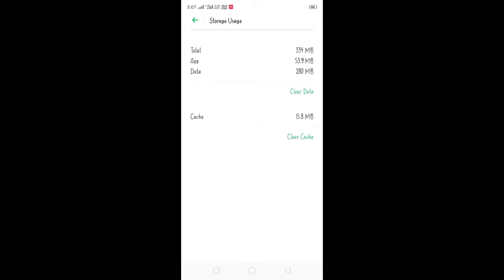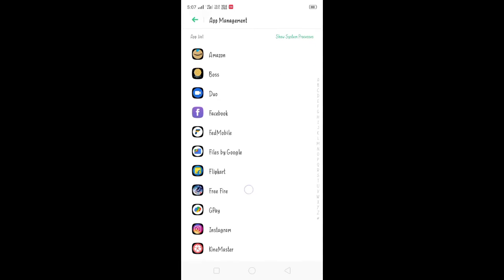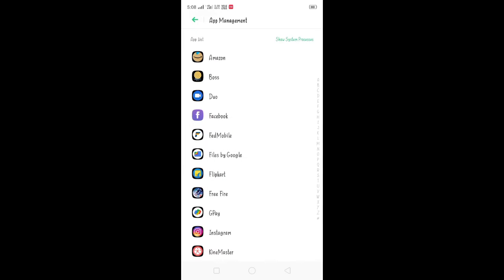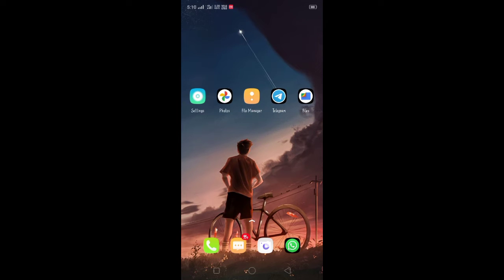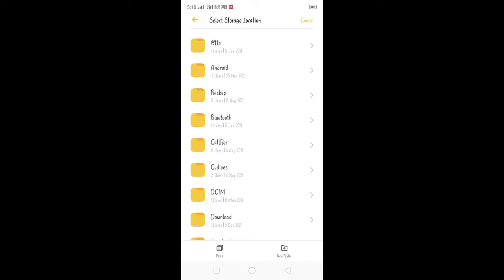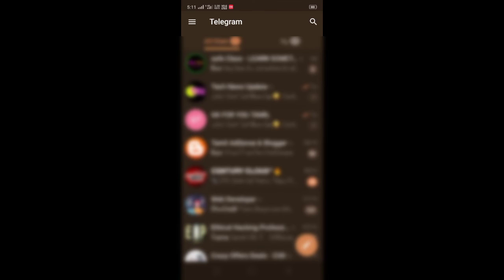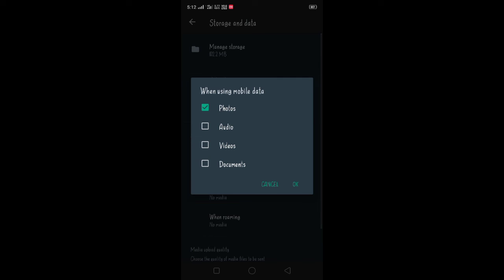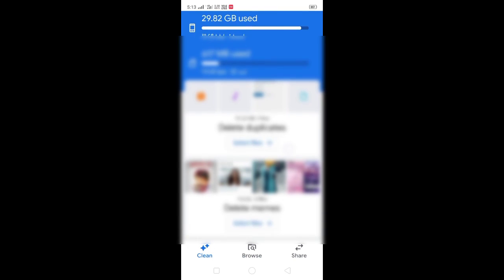Top 5 Tricks To Increase Your Phone's Storage Without Without Deleting Any Apps In Tamil.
in this video we are going to teach about 5 best tips and tricks for increasing your phone's storage by without deleting any apps.